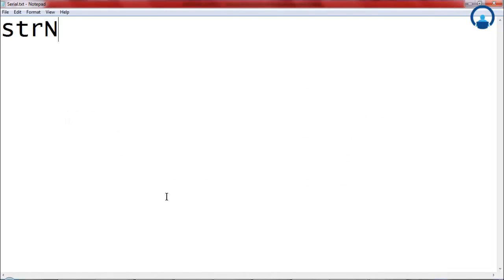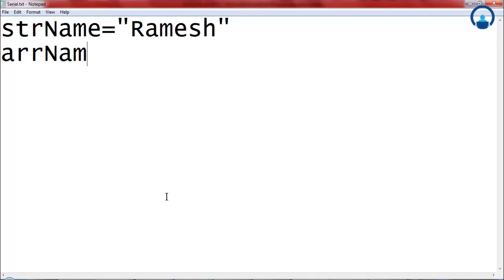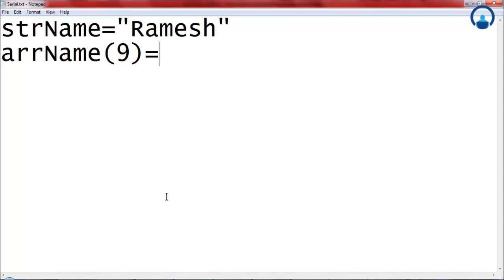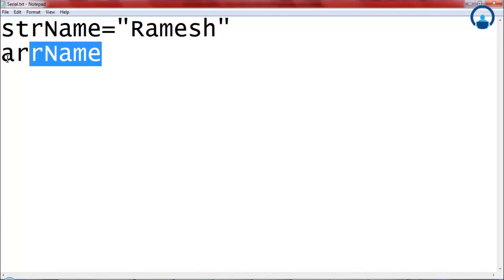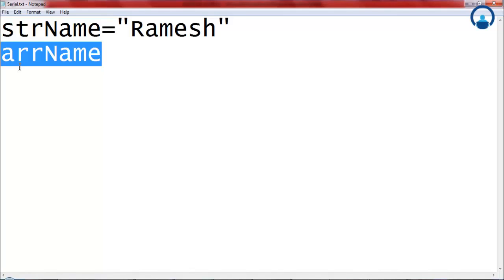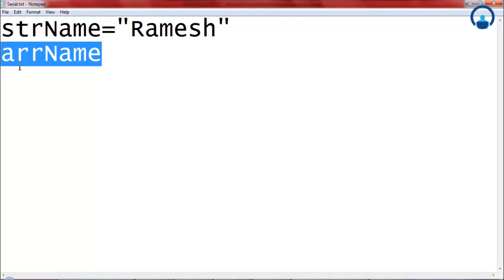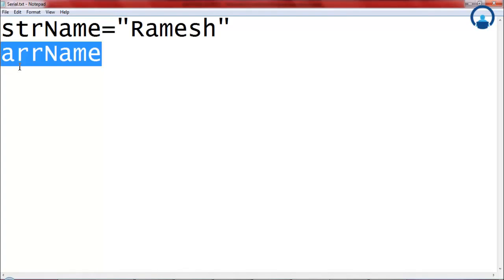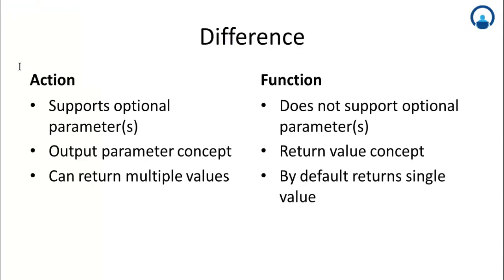QTP Tutorial 69 : QTP Functions Part 8 |QTP Tutorial for Beginners.